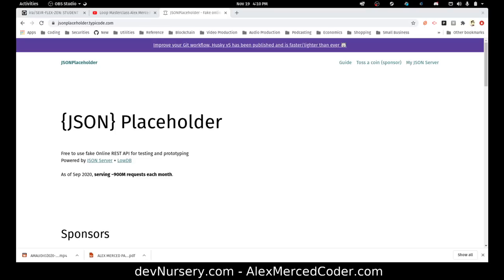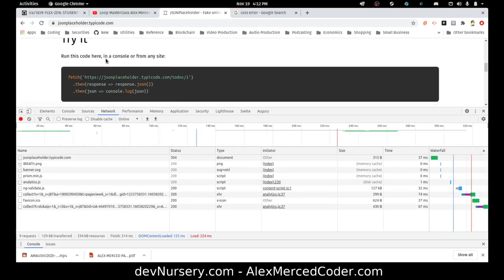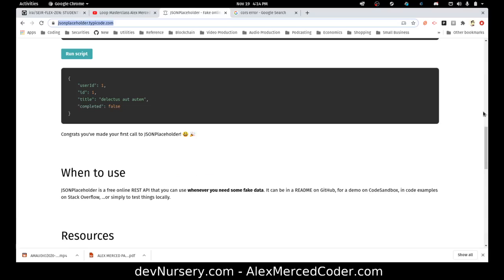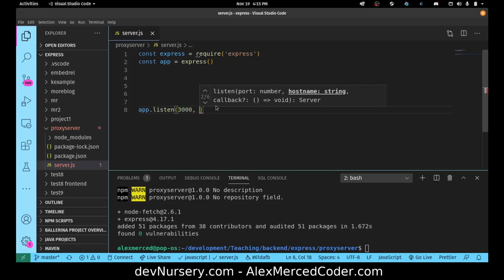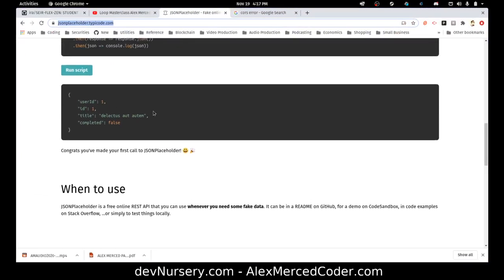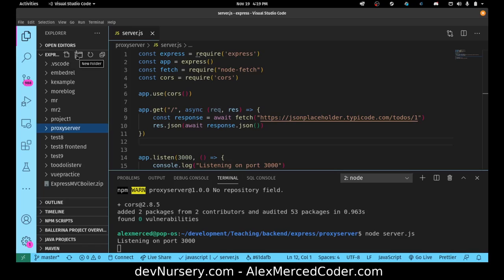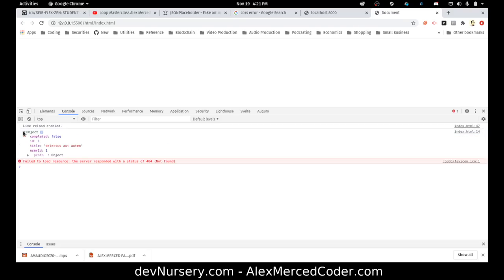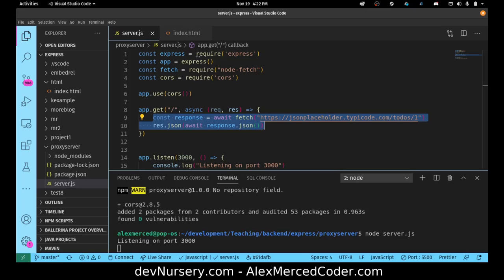AM Coder - Making Your Own Proxy Server to Avoid CORS Errors